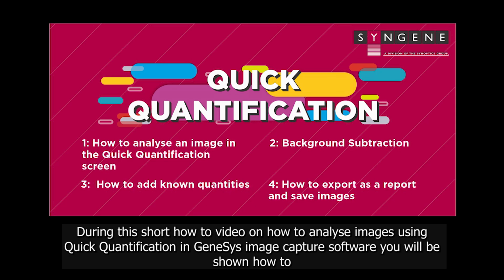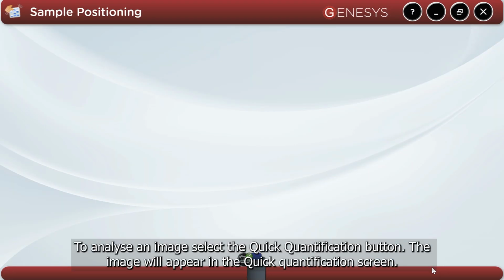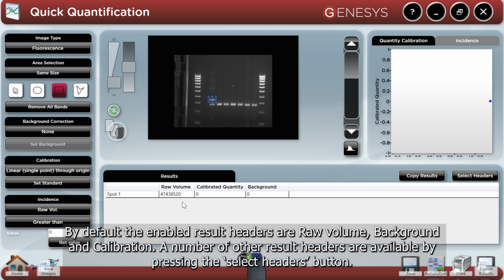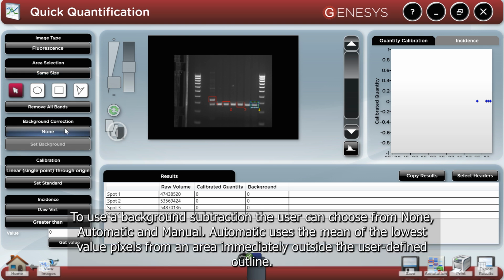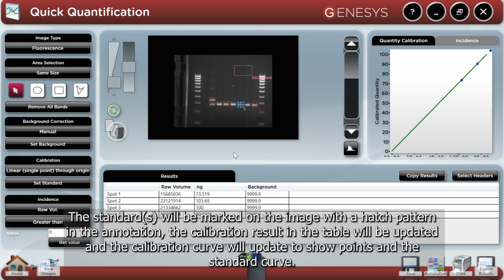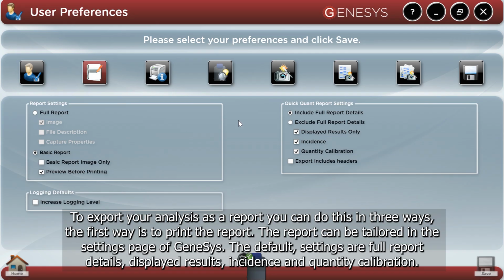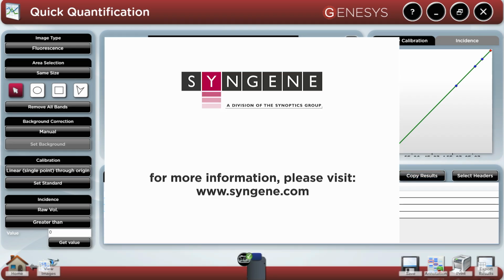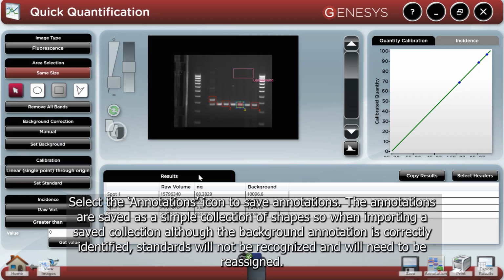How to videos: Quick Quant